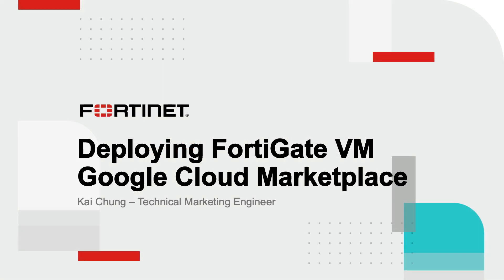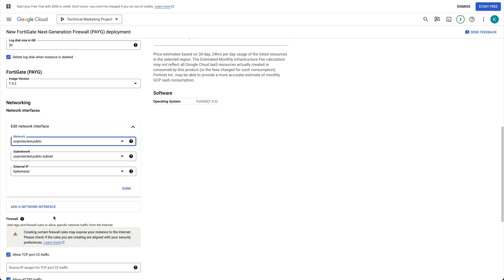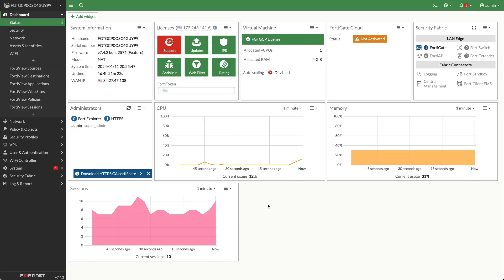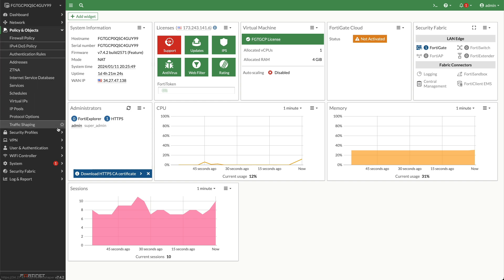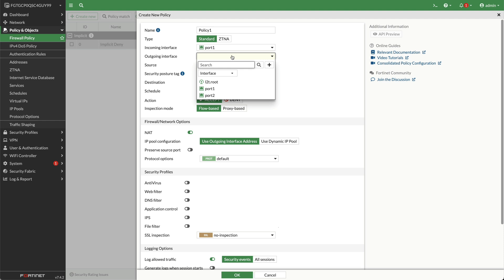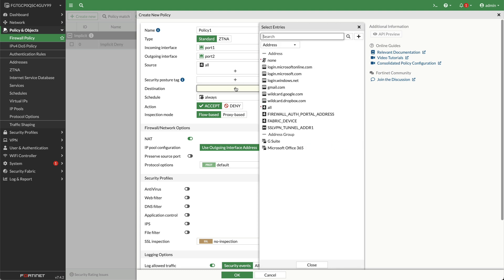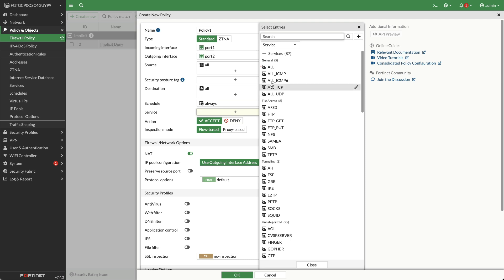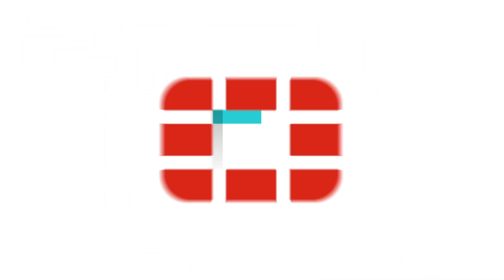FortiGate VM Deployment from Google Market Place | Cloud Security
FortiGate VM delivers AI-powered advanced threat protection across clouds and data centers. Watch this video for a demonstration of the deployment of FortiGate VM from the Google Cloud Marketplace.